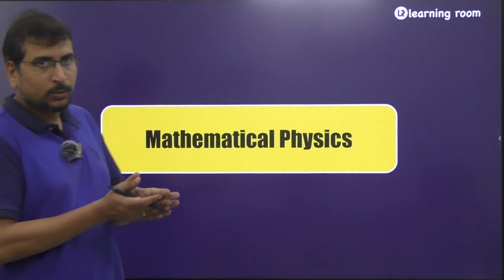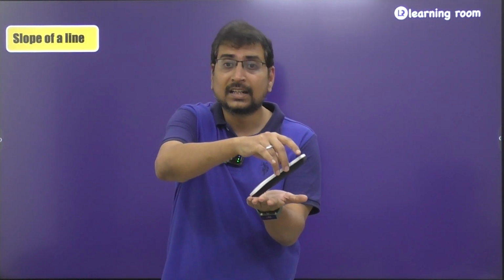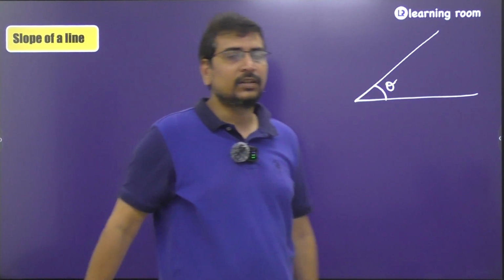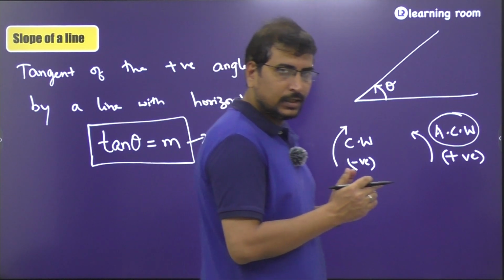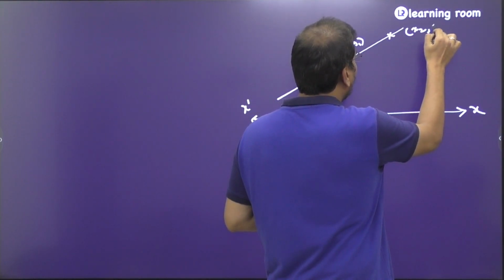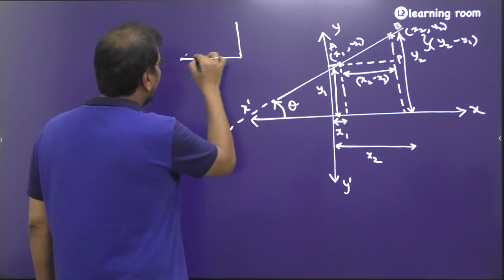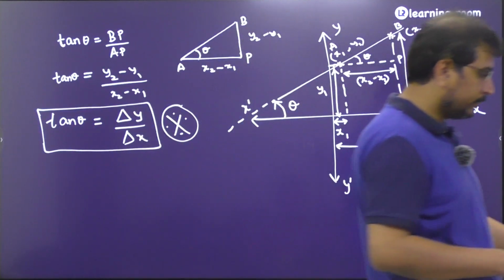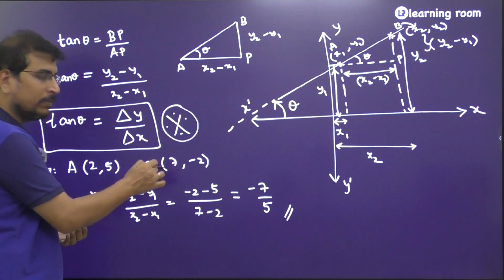LEC 01 SLOPE OF A LINE